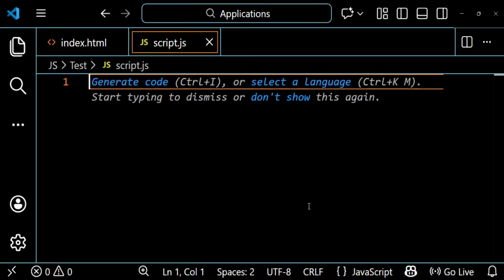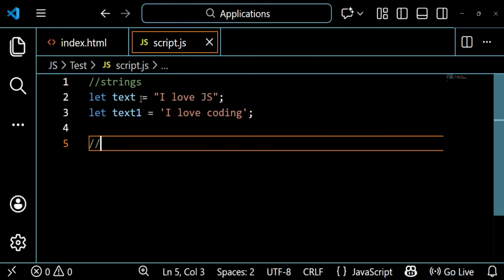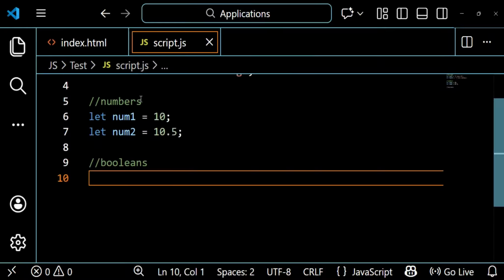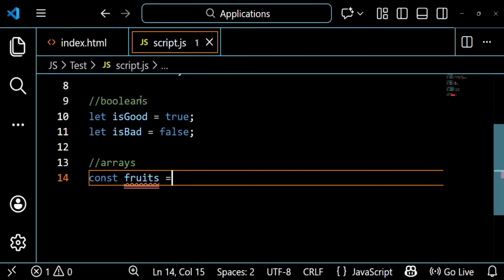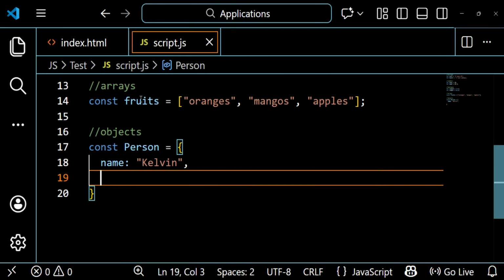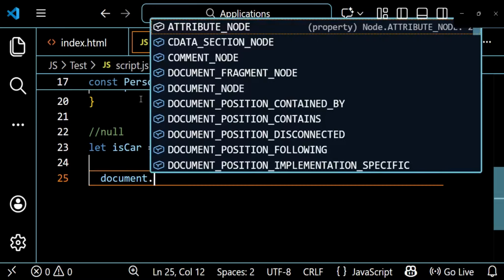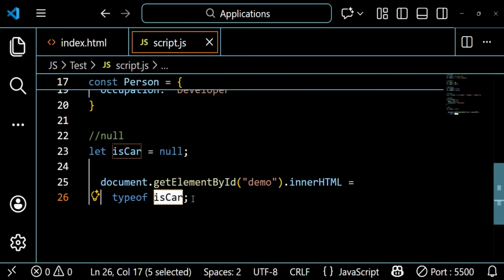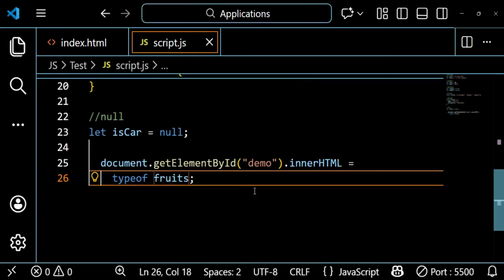Data types in JS